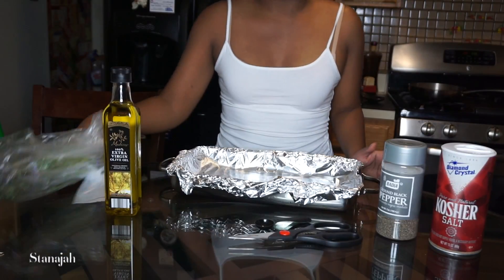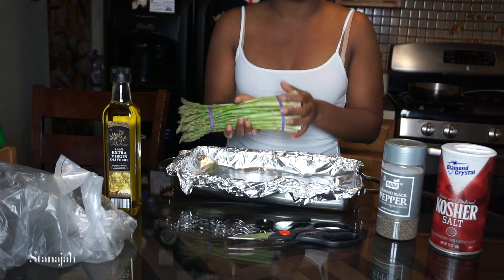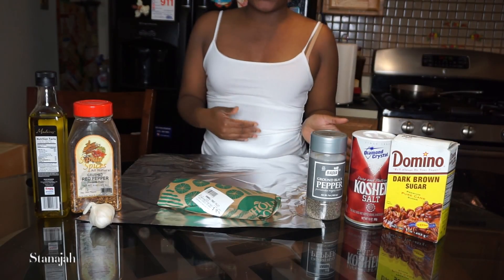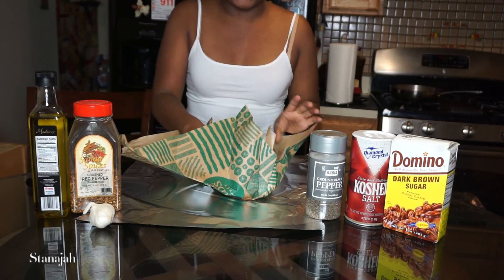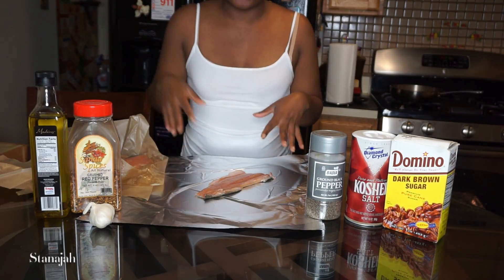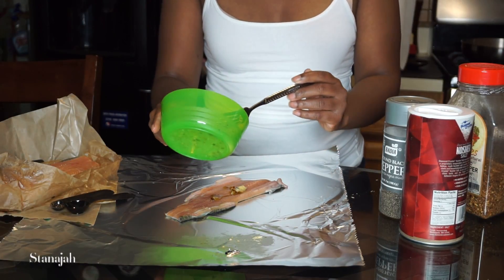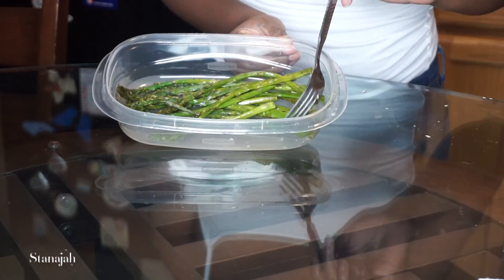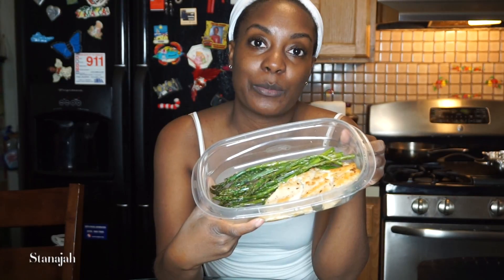Meal Prep: Trout | Stanajah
Hey Muses welcome back. In this video I show you how I meal prep this week. I prepared Pan Fryed Fish w. Roasted Asparagus. Hope you enjoy and  try for yourself. Don't forget to check out the polls and vote.

TECH SUPPORT:
Filmed & Edited by your's truly Stanajah
Camera: Sony A5100
Impact FRC-RL19 3-Ring Light